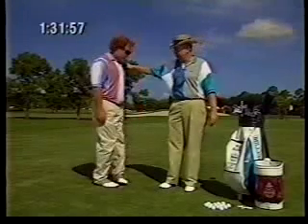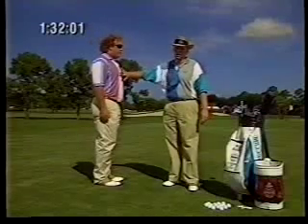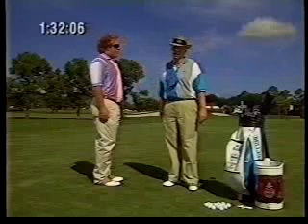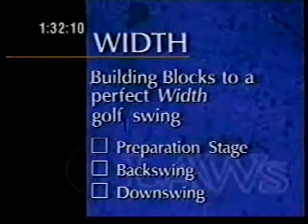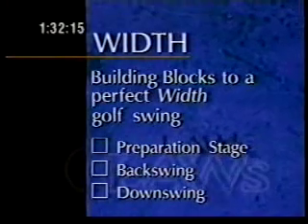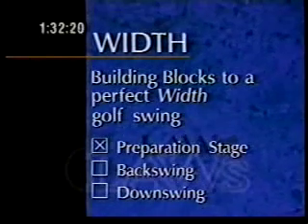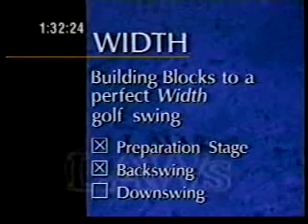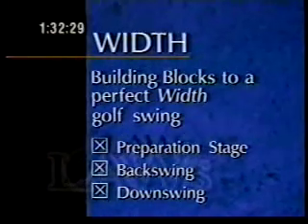The LAWs of the Golf Swing: Width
This is the original video that went with the 1998 book "The LAWs of the Golf Swing: Body-Type Your Golf Swing and Master Your Game." The premise was that there are three distinct golf swings based on your body type: average build (LEVERAGE SWING), short and stocky (WIDTH SWING), or long and lean (ARC SWING).

To use this system, first check your body type using the tests contained in the The LAWs of the Golf Swing: INTRODUCTION video, then watch the correct video for your body type.